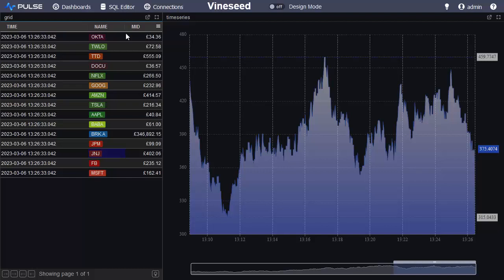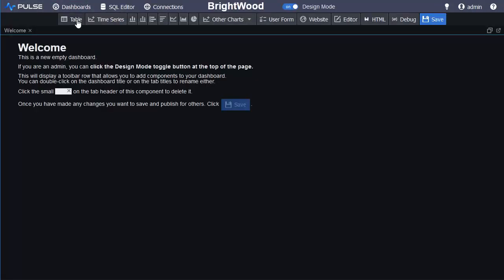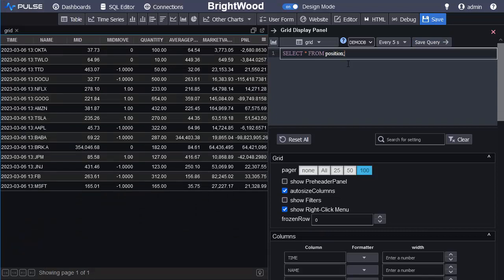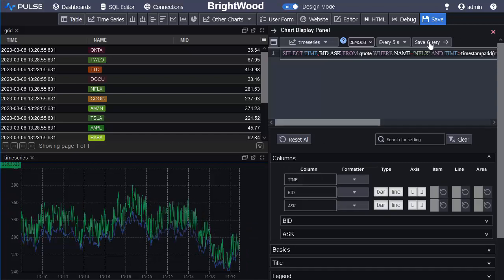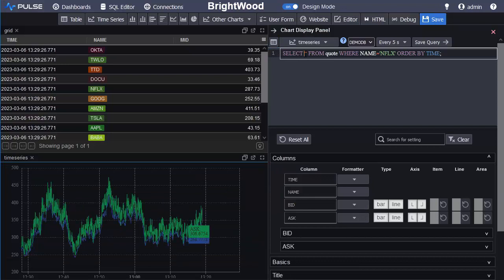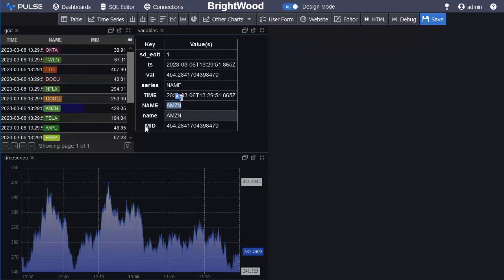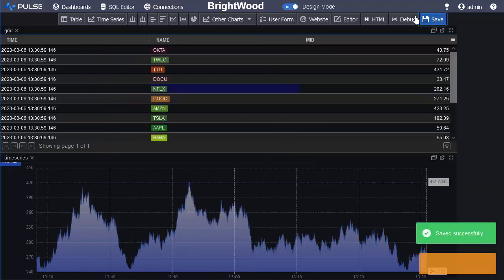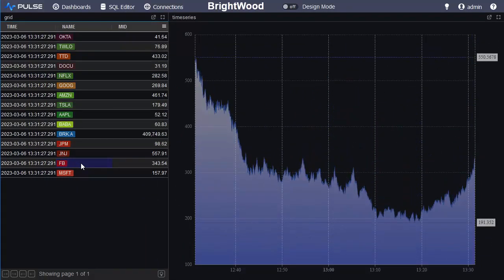Pulse - Interactive Real-Time kdb+ Applications